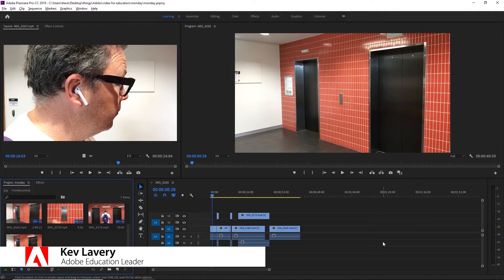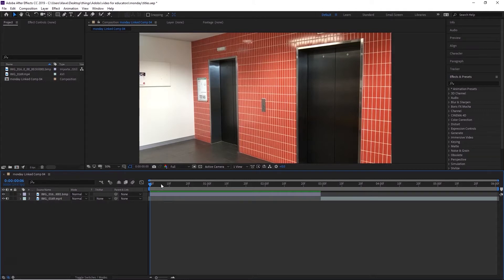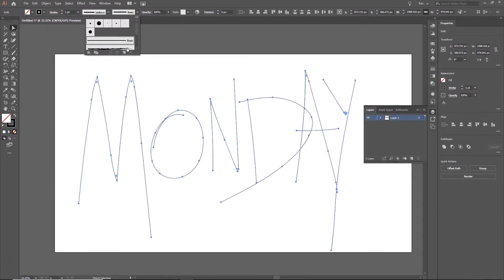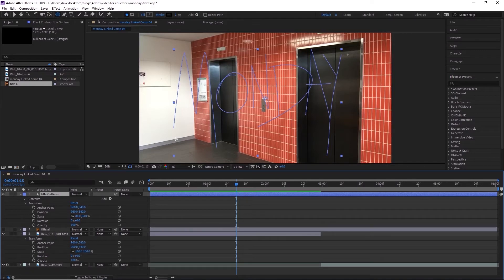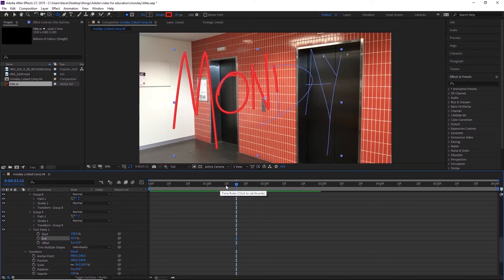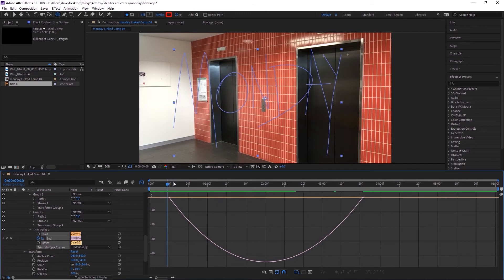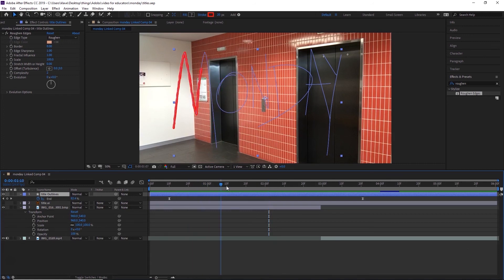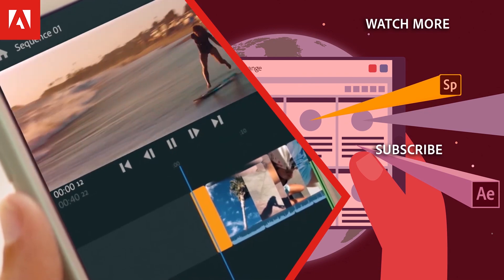Creating Credits & Titles | Video Editing Tutorial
Learn to create an engaging title sequence for your video project in Adobe After Effects.

This video was created to support the free 'Video for Educators' course - part of the Design for Educators series on the Adobe Education Exchange.

Design for Educators is a series of free professional development courses from Adobe. Each course allows you to explore the principles of great design and create beautiful digital work, then apply your new skills to teach your students important design and technical skills. See the full course program for 2020

Adobe After Effects is available as part of Adobe Creative Cloud.